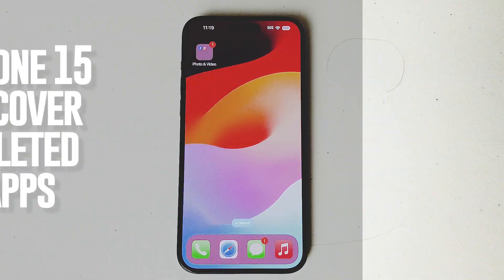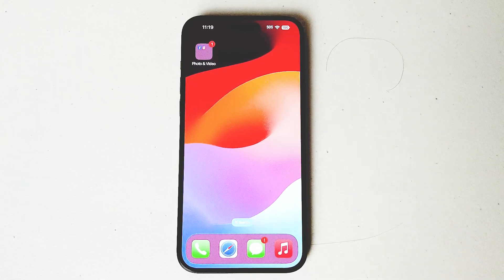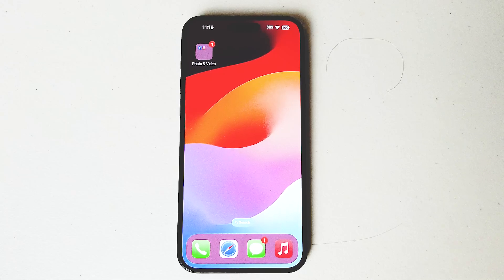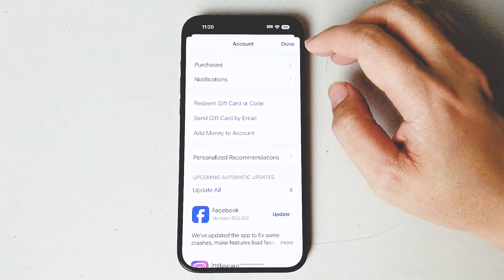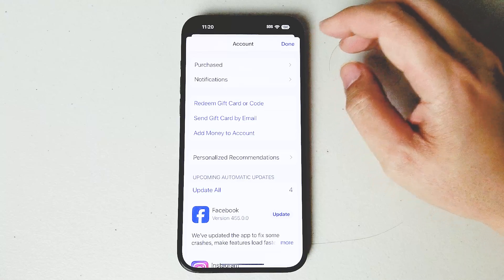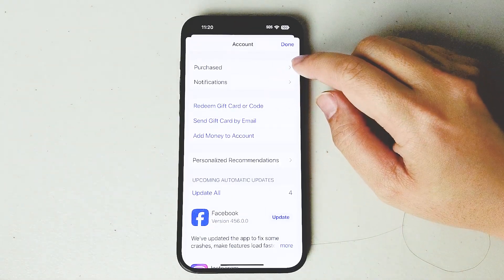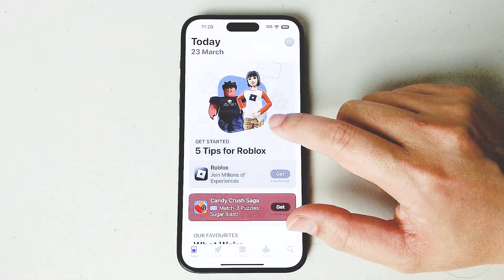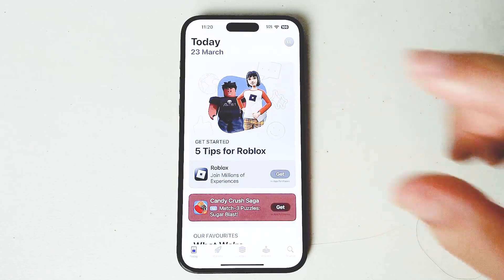iPhone 15 Pro Max How to Recover Deleted Apps | iPhone 15 Plus Pro Max